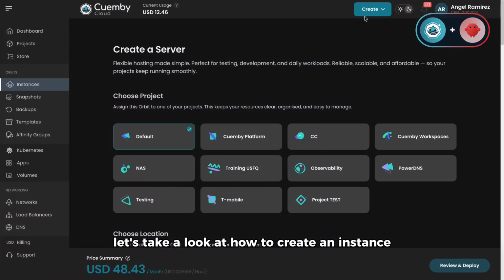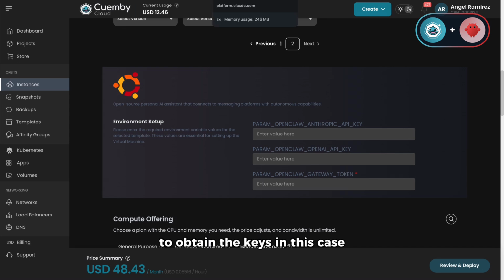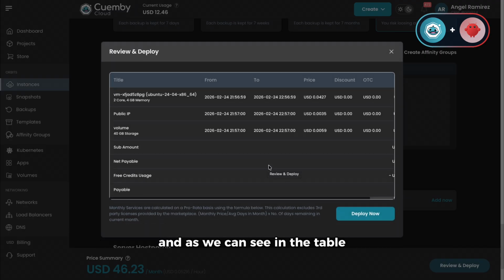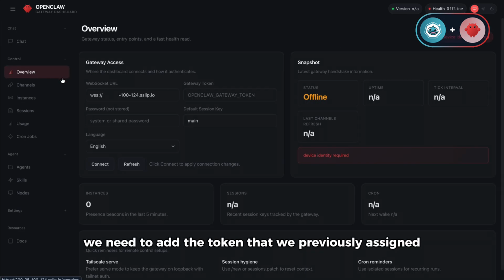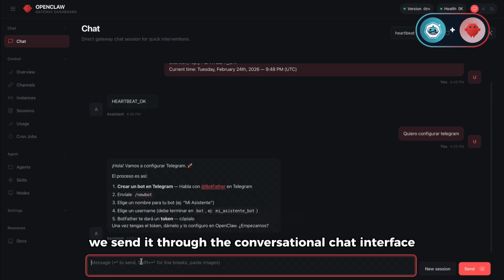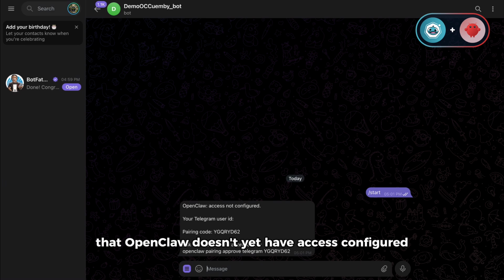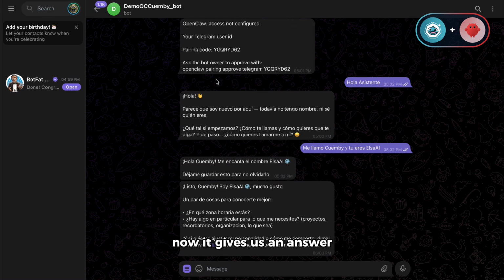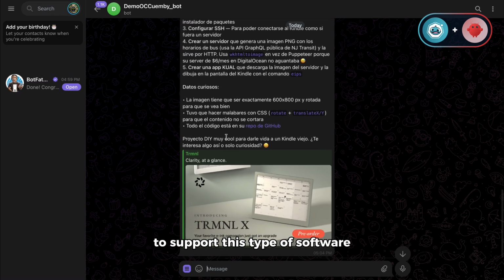Deploy OpenClaw on Cuemby Cloud | Telegram Bot Setup (Step-by-Step)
In this tutorial, you’ll deploy OpenClaw on Cuemby Cloud and walk through an end-to-end setup that takes you from marketplace deploy to a working agent flow. The example workflow uses Telegram, so you can validate real interactions quickly and reuse the same deployment approach for other channels and internal automations.

You’ll also see what inputs you need (LLM provider keys + gateway token), how the gateway connection is validated, and what to check when you’re troubleshooting. If you want to start testing right away, you can request a $100 USD credit code to run your first experiments on Cuemby Cloud.